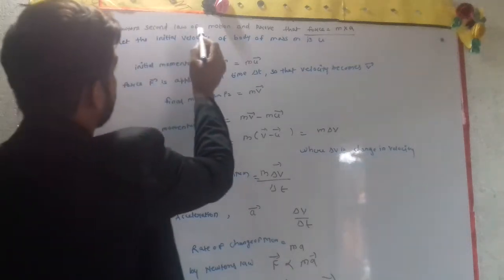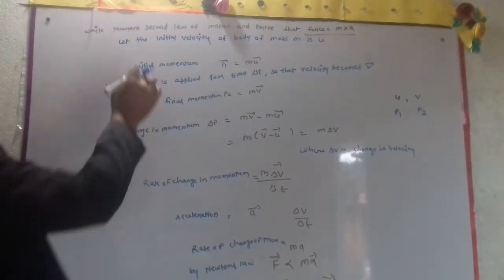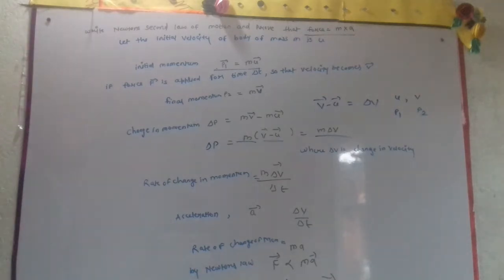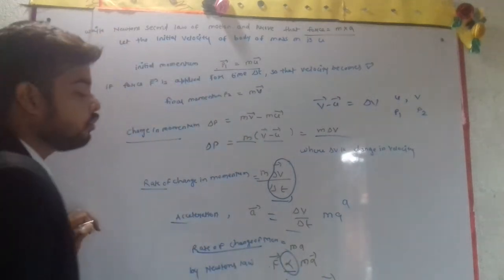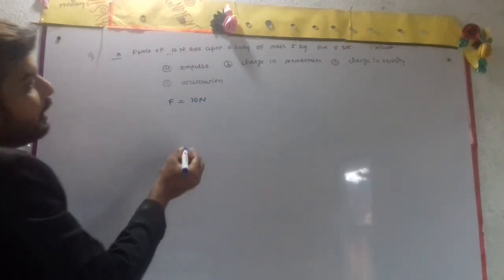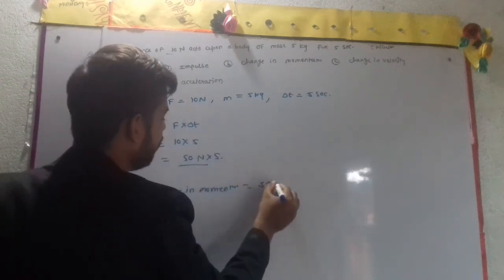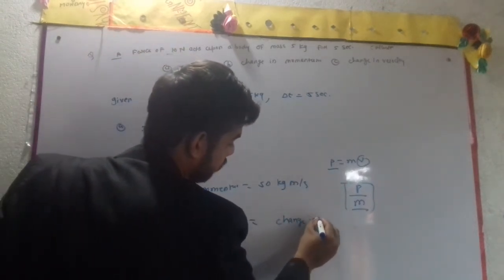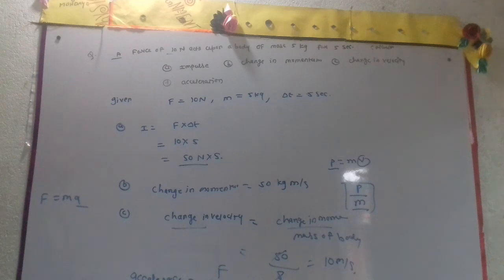23 September 2020